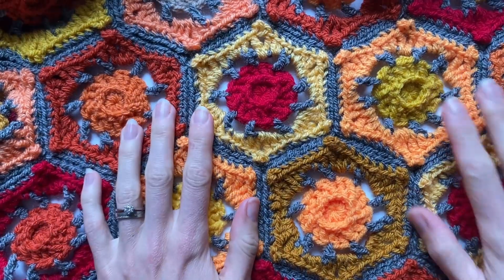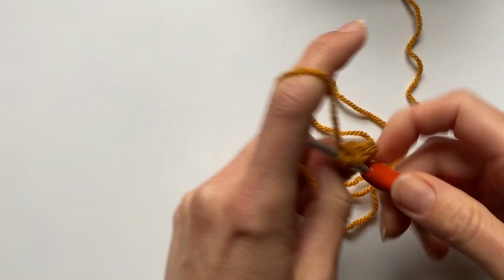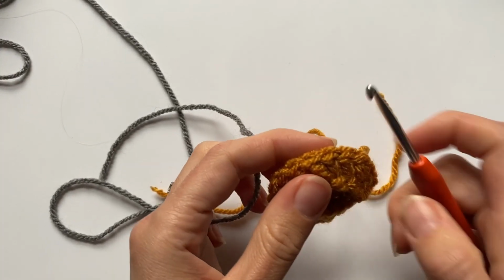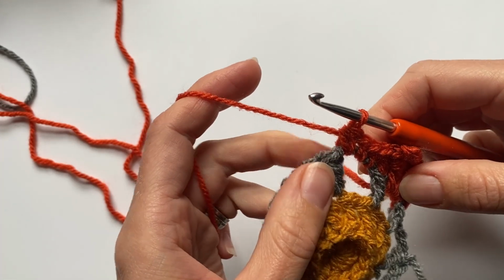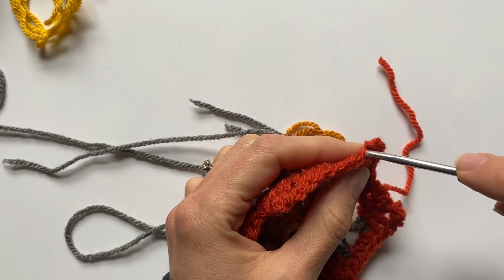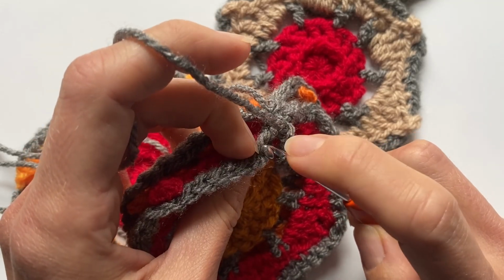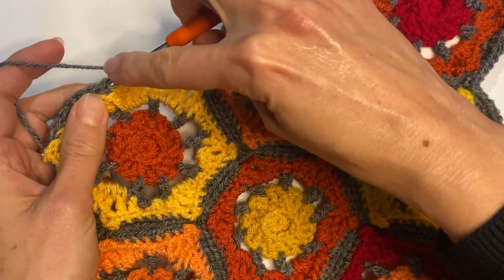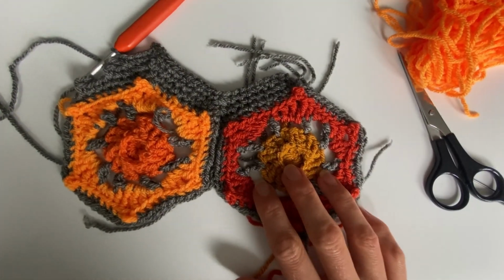Autumn Fireworks Hexagon Blanket Crochet Pattern: Full-length Easy Tutorial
Embrace the cozy vibes of fall with our Autumn Fireworks Blanket Crochet Pattern! This beautifully designed pattern features stunning hexagonal motifs that capture the essence of autumn’s vibrant colors and playful energy. Perfect for beginners and experienced crocheters alike, this pattern guides you through creating a warm and inviting blanket that’s perfect for snuggling up with on chilly evenings or adding a seasonal touch to your home decor.

Crafted with love, this hexagon crochet blanket pattern has interesting stitch work that also allows you to customize colours to reflect your unique style. This is a great stash buster project, as you can use a vast range of different colours in the motifs.

Whether you’re making it as a thoughtful gift or a personal treasure, the Autumn Fireworks Blanket will bring warmth and beauty to any space. Start your crochet journey today and create a stunning piece that celebrates the magic of autumn!

In this video tutorial, you'll learn step-by-step how to crochet this gorgeous hexagon crochet blanket.
This is a full-length video tutorial.

Size: My finished blanket was 10 motifs long by 9 wide.
Without the border, this measures 35.5in x 28.5 (90cm x 72cm).
The border adds 0.75 in (2cm) to each side.
You can make your blanket any size by decreasing or increasing the number of motifs you make.

You will need:
Yarn from your stash. I used Stylecraft Special DK, 100% Acrylic (100g/3.5oz, 295m/323yds) in different shades of orange, red, yellow and grey (approx. 450-600g (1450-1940yds))
I used 3 balls of the grey (MC) for joining and the border (300g), and then oddments of the other colours (CC)
4.0mm Crochet Hook or hook needed for your yarn
A tapestry needle for working in ends
Scissors

Tension: 1 motif = 3.5in (9cm) from edge to edge and 4in (10cm) from point to point. Each edge measures 2.25in (5.5cm)
If your sample swatch is bigger than the tension given, try with a smaller hook size. If your swatch is smaller than the tension given, try with a larger hook size.

You are welcome to sell items you make using this pattern on a small scale but please credit @concretegemscrochet when doing this. This pattern and all images are the property of Concrete Gems, please do not share, copy, alter or distribute it in any way. My images cannot be used to sell your products in any way.